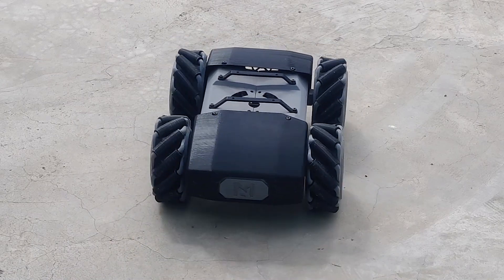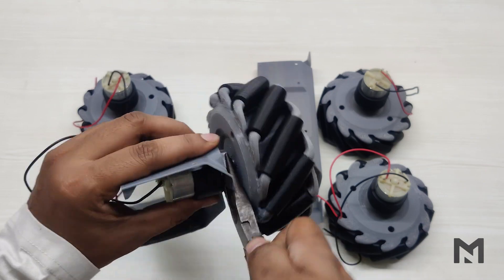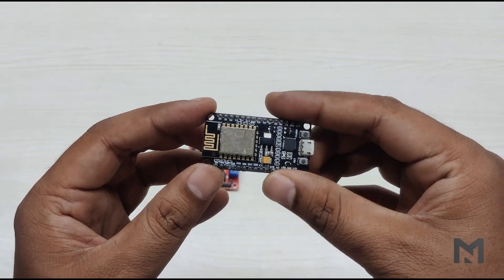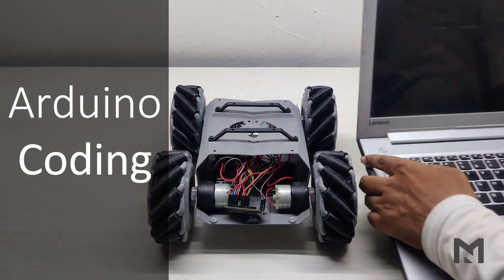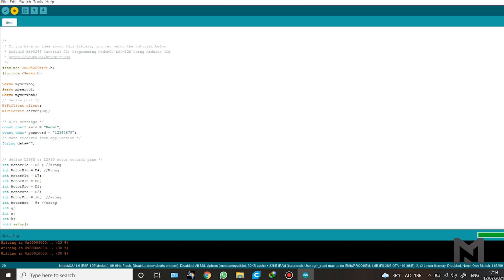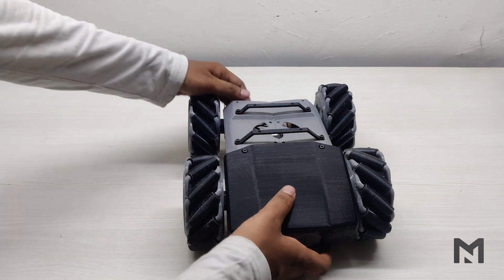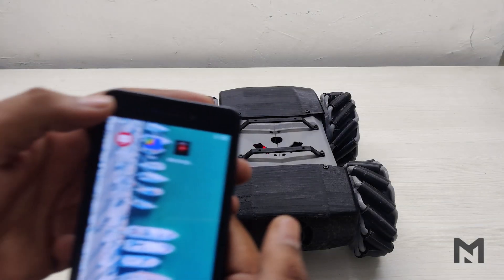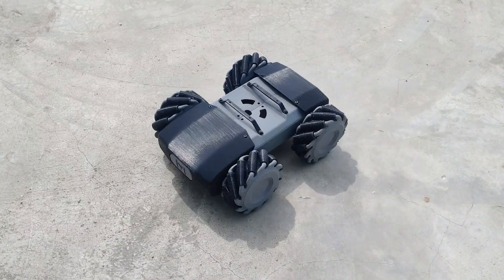Arduino Mecanum Wheel Robot Car | App and code FREE included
In this tutorial, we will learn how to build an Arduino Mecanum Wheels Robot Car which is capable of moving in any direction. The robot will be controlled with the help of an android app. This unique mobility of the robot is achieved by using a special type of wheels, called Mecanum Wheels which we have designed in the previous video.

🔧 Arduino Wi-Fi Car – Component List with Buy Links

Recommended Electronics
• Motor ×4 – 12V DC Gear Motor

Necessary Accessories
• 3D Printer – 220×220×250 mm build volume
• Nuts & Bolts – M2.5, M3 sizes (various lengths)
• Accessories – Silicon wires, cable zip ties, heat shrink tube, soldering iron

Thankyou for watching and don’t forget to subscribeeeeee.